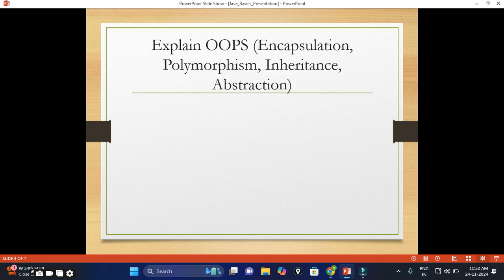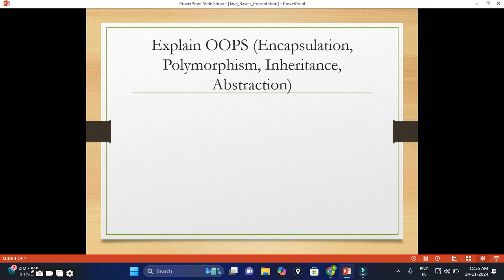Java Essential Interview Questions